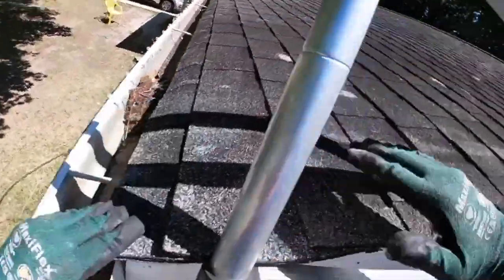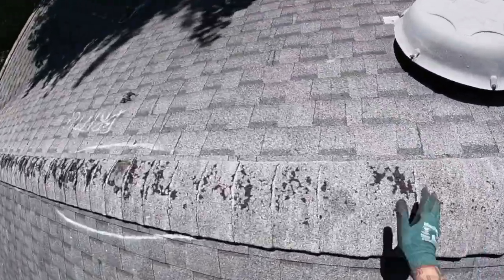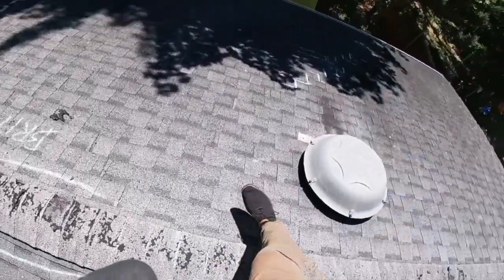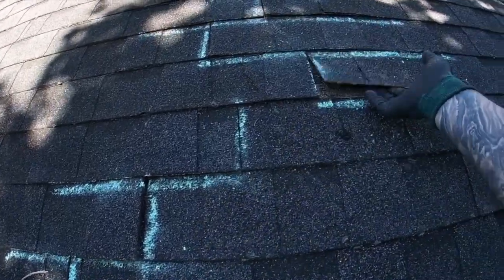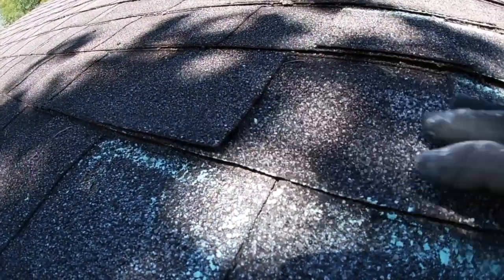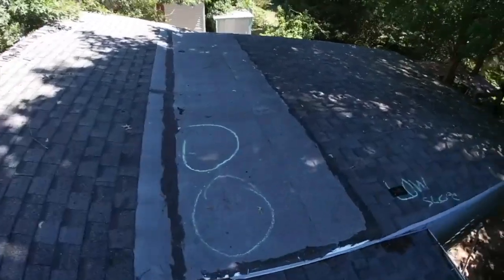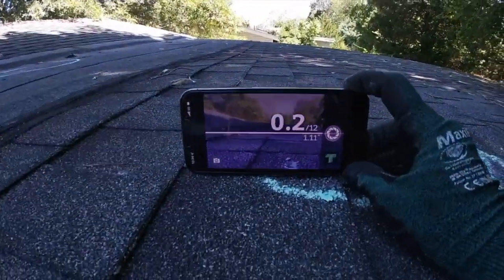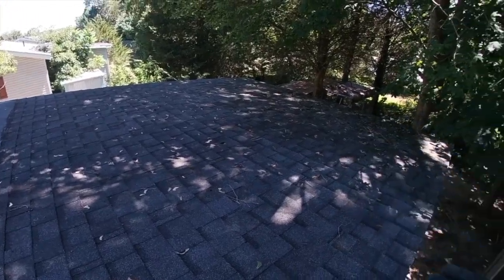Roof Inspection in Atlantic Highlands, NJ | Surf & Turf Roofing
This roofing system was experiencing a severe ventilation problem and was coming apart at the touch of a hand. The roofing system was showing a temperature of 144 degrees, baking from the inside out and therefore deteriorating.

Surf & Turf Roofing is the leading roofing, skylight, gutter, and gutter guard company for Egg Harbor Township, NJ and surrounding Atlantic and Cape May County areas. We also proudly serve other parts of South Jersey, Central Jersey, and North Jersey. Call today to schedule a free estimate for any small or large residential roofing repair, replacement, or gutter project. 1-833-ROOF-ME-2